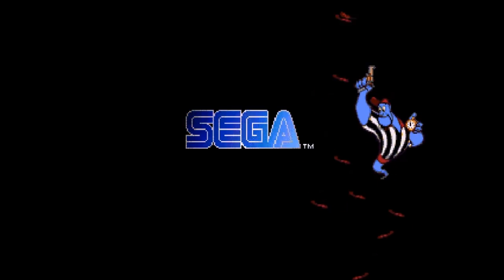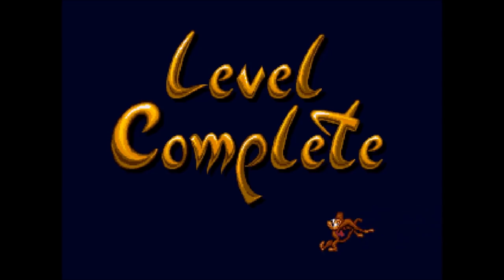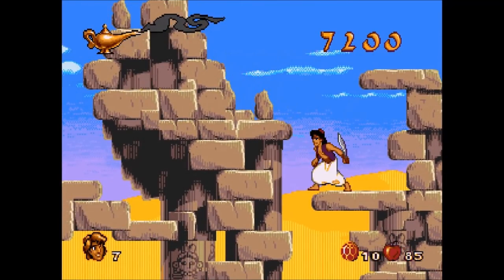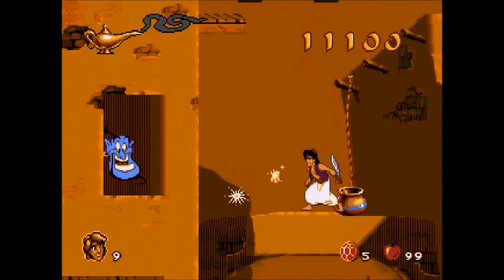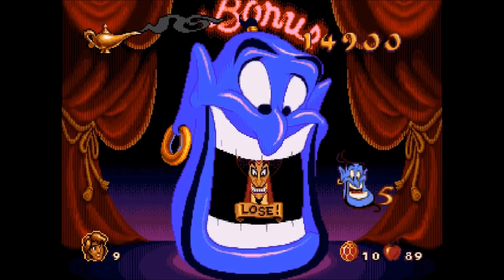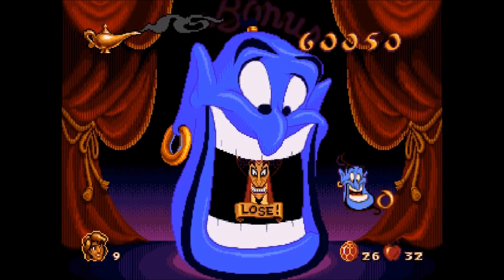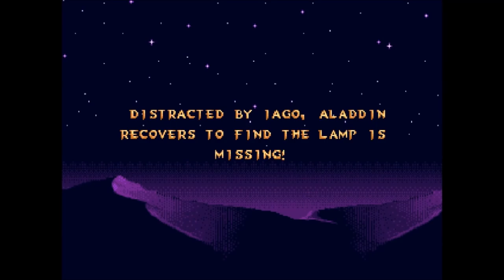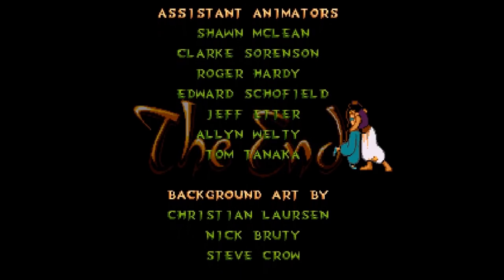Disney's Aladdin Full Playthrough in HD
Disney's Aladdin is a platform game based on the 1992 film of the same name developed by Virgin Games USA. The game was released by Sega for the Sega Genesis on November 11, 1993 as one of several games based on the film, including another game that was released in the same month by Capcom for the Super NES.

I played this game when I was a lot younger and it was really fun! You should play it too!